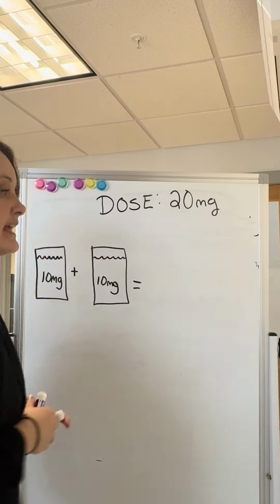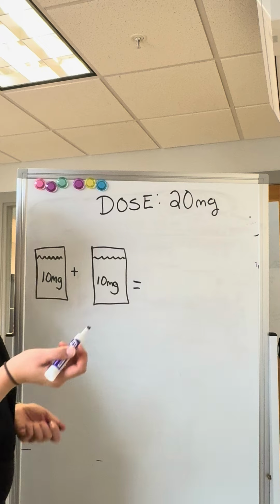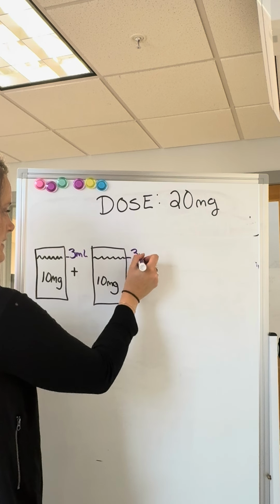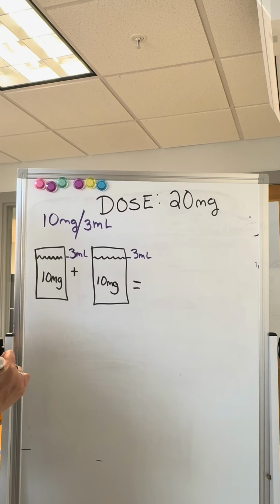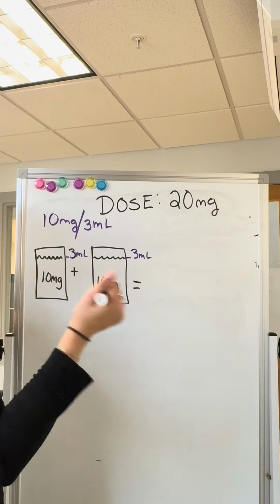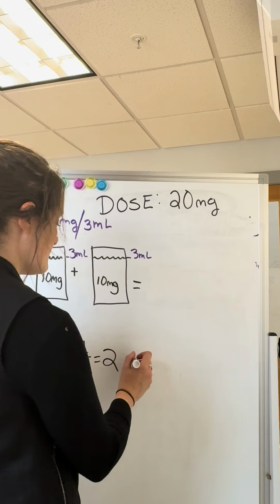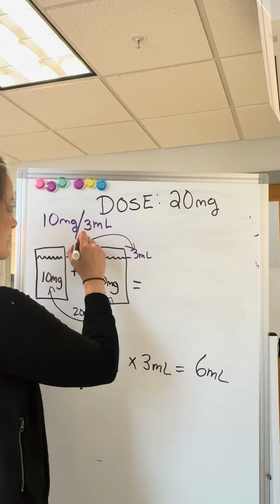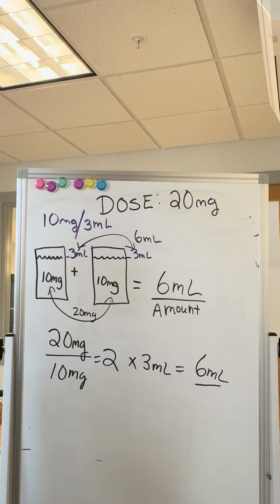Understanding Liquid Meds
Understanding Liquid meds in MAP